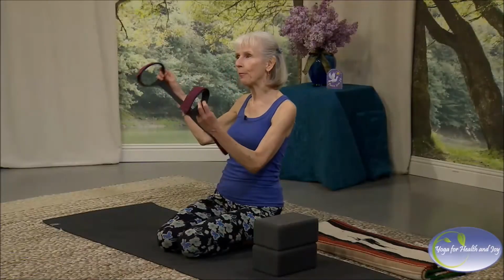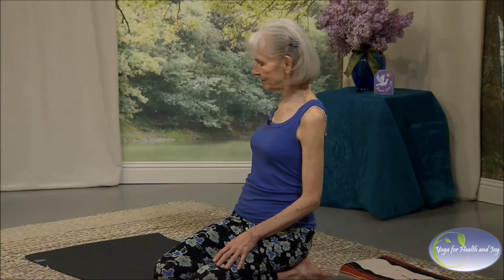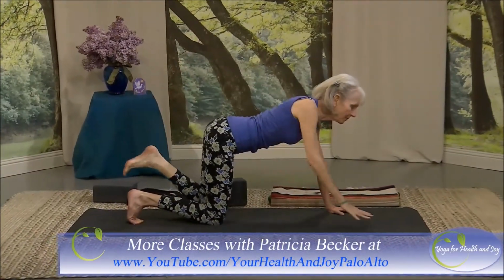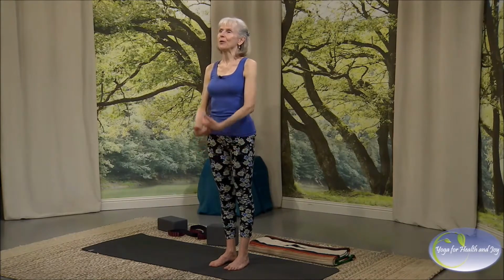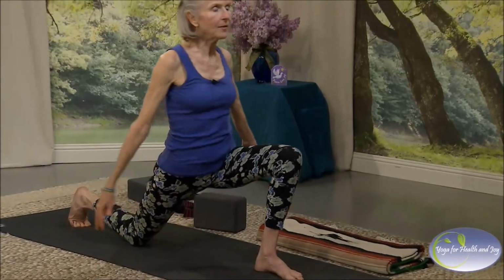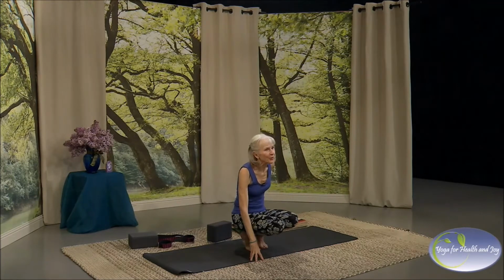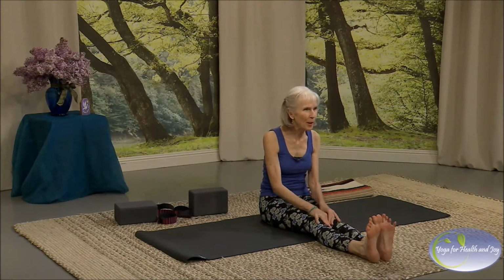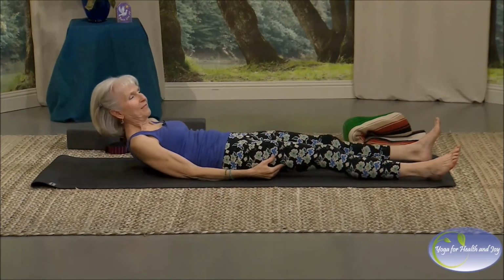Yoga for Ageless Joy: A Beginner-Friendly Introduction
Learn the many health benefits of a yoga practice and how to get started in this short class.

✨ Stay In Touch and Get 3 Everyday Happiness Tips video

🪑 Feel-Good Live Online Chair Yoga Program ~ FRONT ROW Seats Available!

💖 Can’t shop local, Start your Amazon Search Thank you

Benefit your yoga practice, diet and wellbeing with my 35 years' study, coaching, and practical experience. RYT® E-RYT®   I love sharing the gifts of yoga, breath exercises, whole food nutrition and a non-critical playful approach to life.